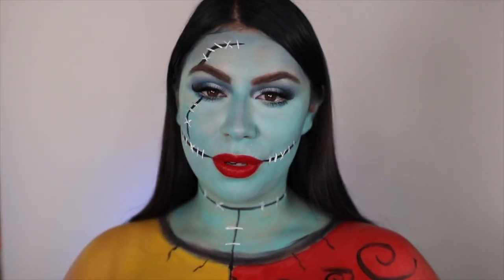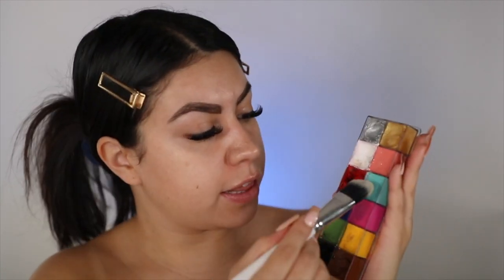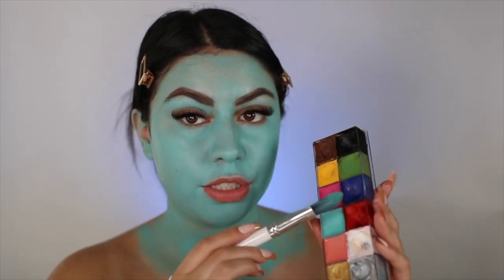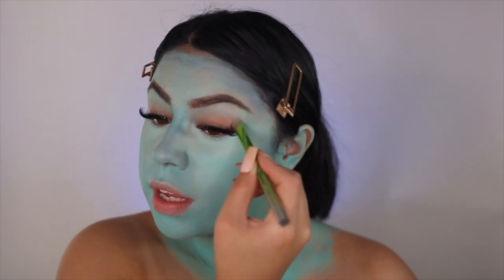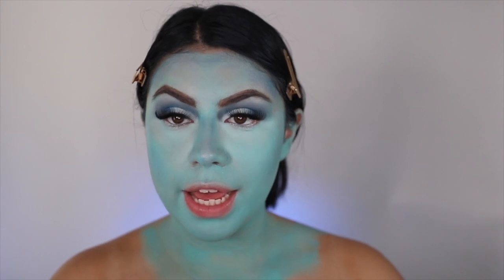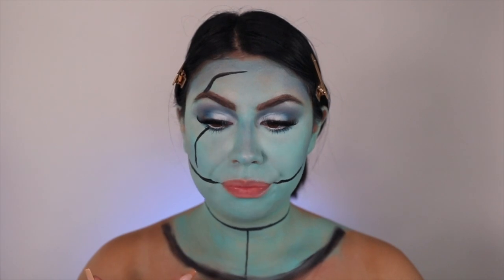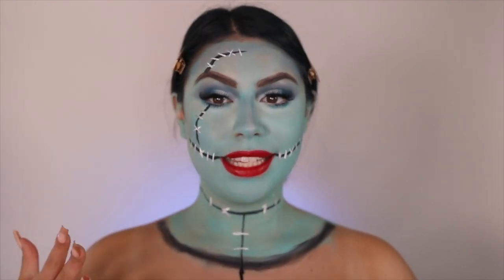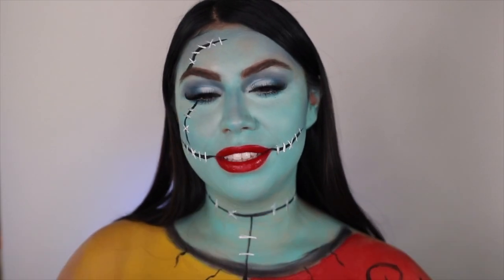SALLY HALLOWEEN MAKEUP 2021! | Mari Bajari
Products Used:

Paint Palette
Morphe x Lisa Frank Palette
Wet n wild black liquid liner
Beauty Creation Cloud 9 Liquid Liner
Laritzy Cosmetics Retro Red Lipliner
Beauty Creations Velvet Liquid Lipstick “Guilty Pleasure”